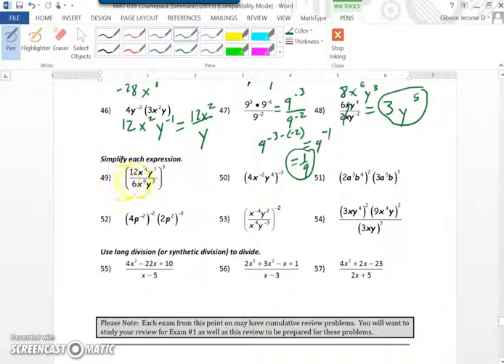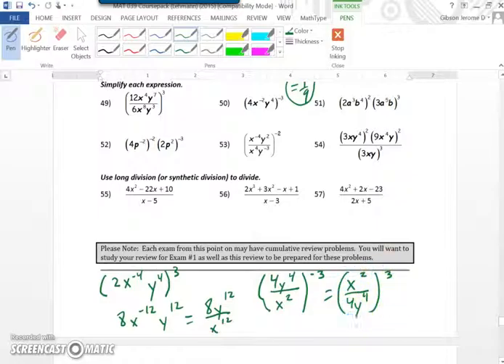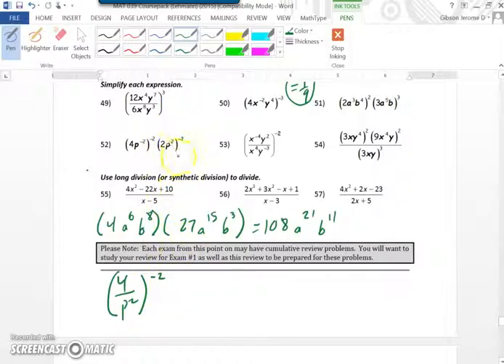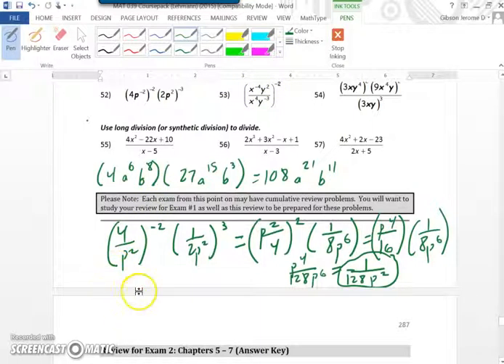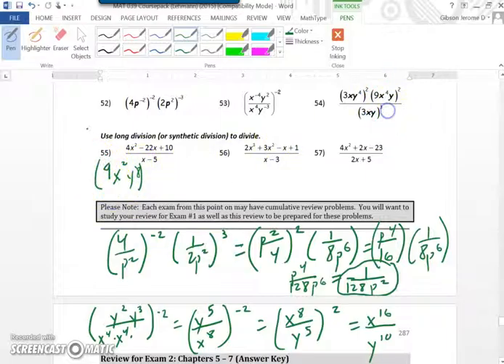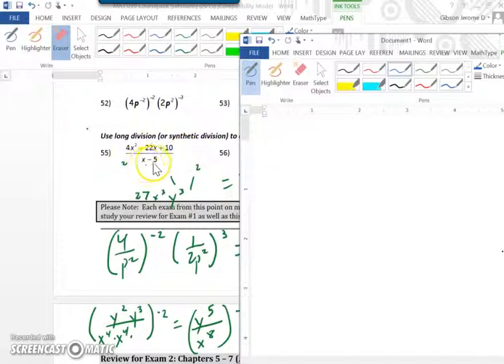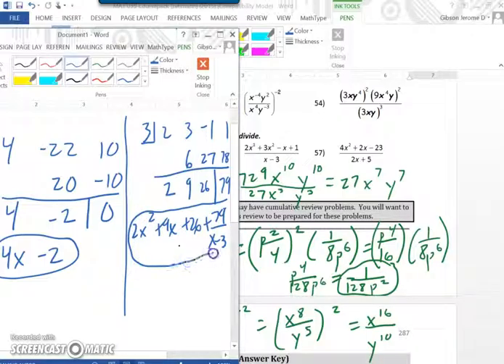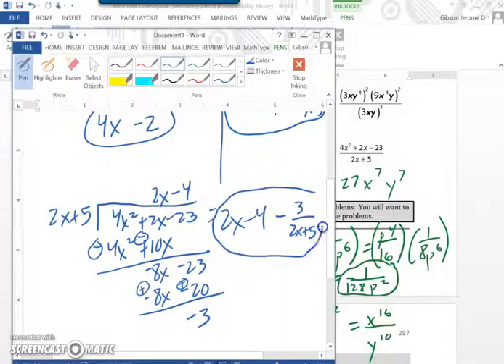MAT 039 Exam 2 Review Video 11 of 11